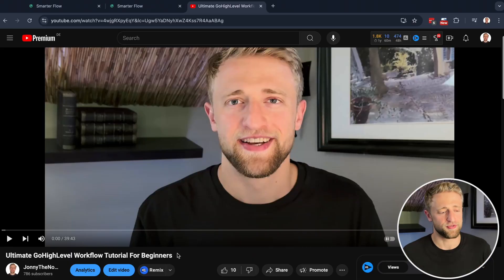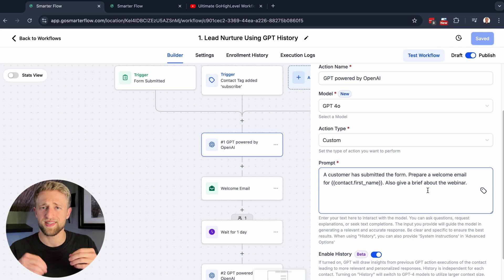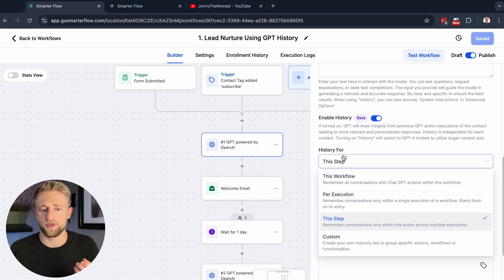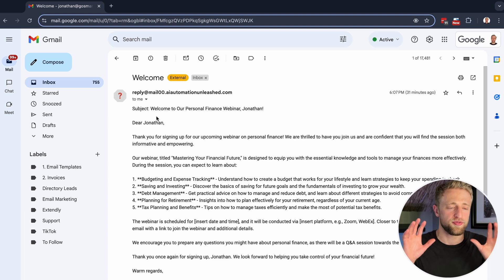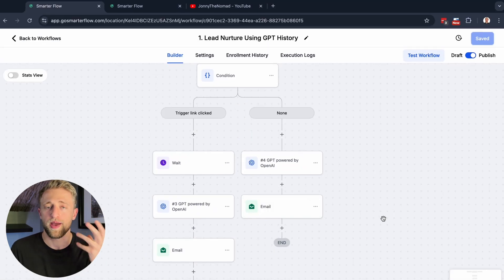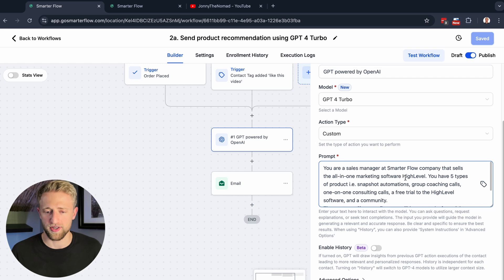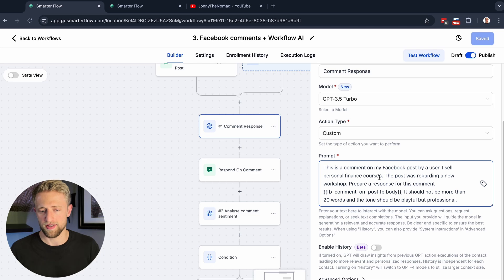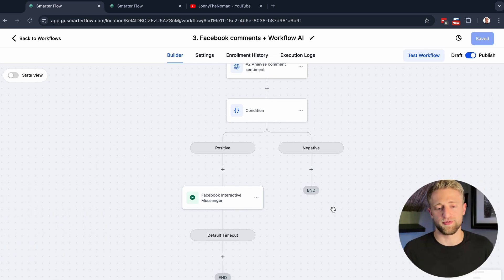3 Simple Ways to Supercharge HighLevel Workflows with ChatGPT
In this video I teach you how to leverage Chat GPT in HighLevel workflows & automations. Workflows are like the brain of GoHighLevel where you connect features with each other and automate your business. So adding AI to the brain of HighLevel is extremely powerful!

Get an extended 30 day FREE trail to HighLevel and a free onboarding bootcamp

If you want to try my version of HighLevel with advanced automations, 24/7 chat support and ZappyChat's advanced AI bot, then sign up for a 7 day free trial with me

Or you can just transfer your existing HighLevel account over to my agency and get access to my advanced automations, 24/7 chat support and ZappyChat's advanced AI bot, and my premium community and courses, for the same $97 per month